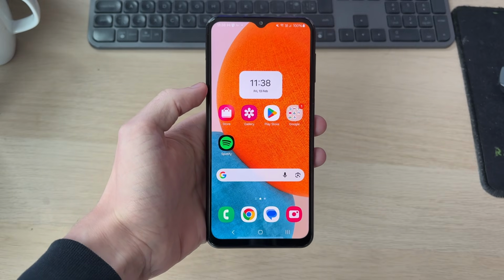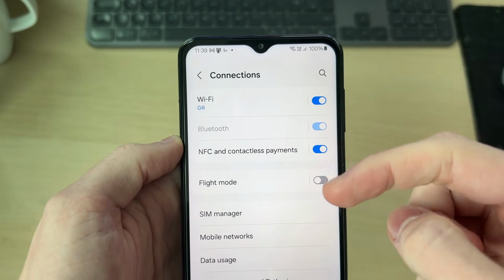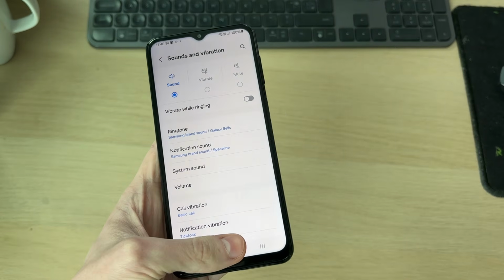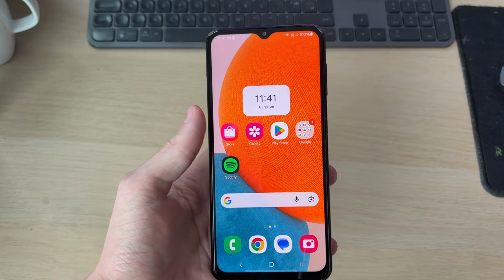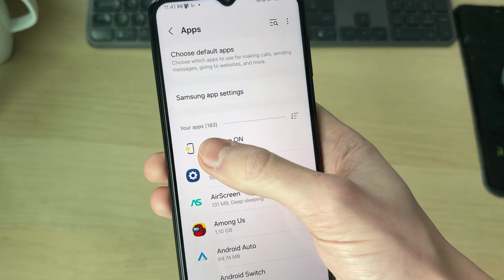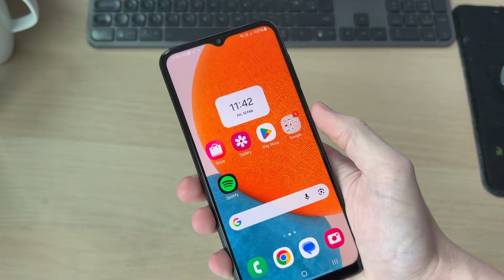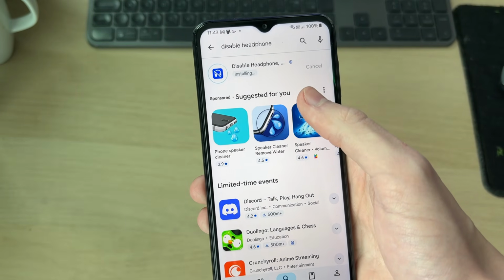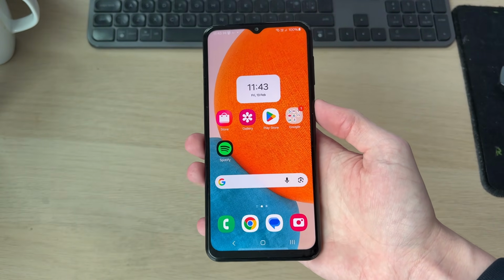How To Fix Media Sound Not Coming Through On Samsung Phone - Step By Step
Learn how to fix media sound not coming through on samsung phone in this video.

GuideRealm